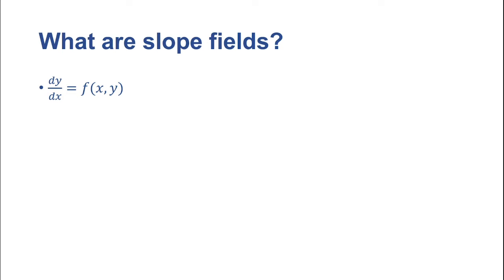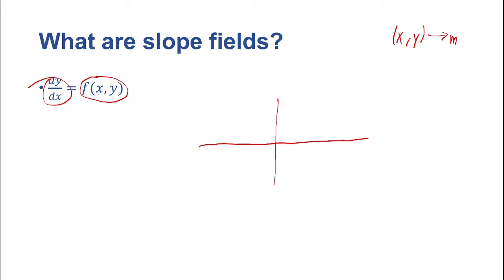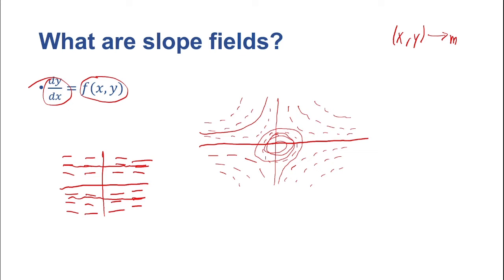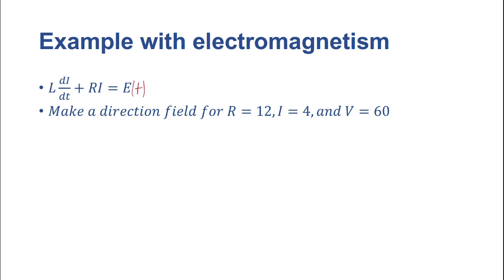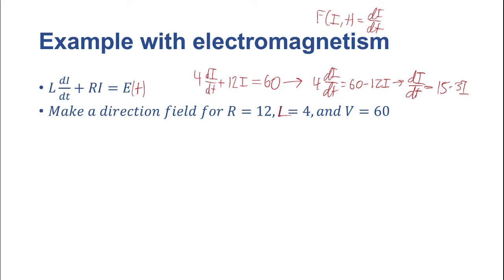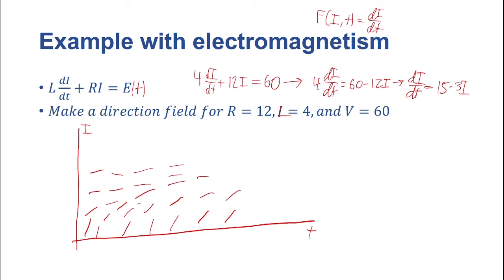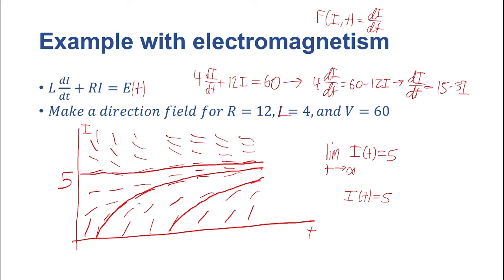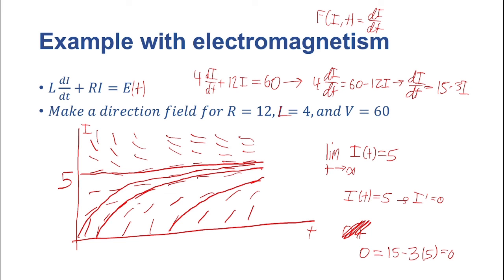Slope Fields (SC-105)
Today we will discuss slope fields in preparation for covering Euler’s Method.

Lecture: Slope Fields (105)
Course: Single Variable Calculus
Unit: Differential Equations